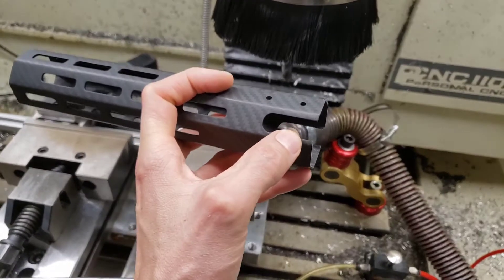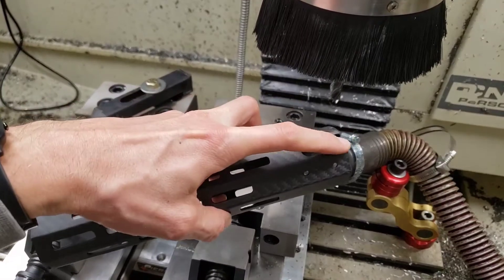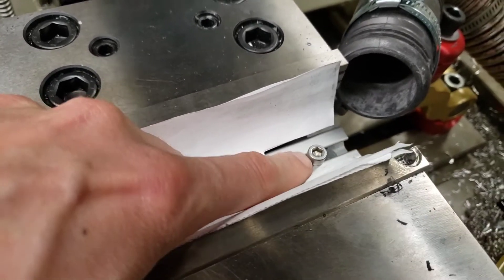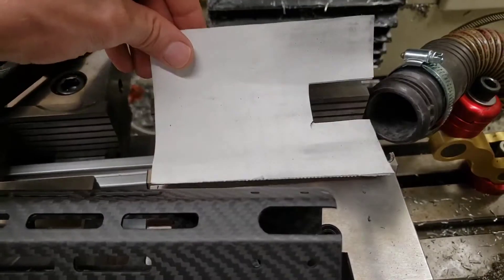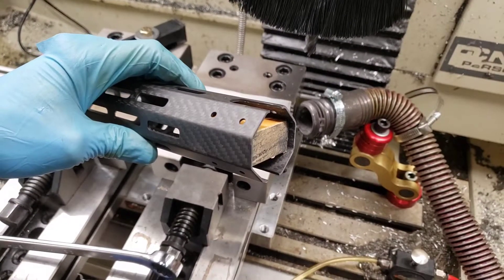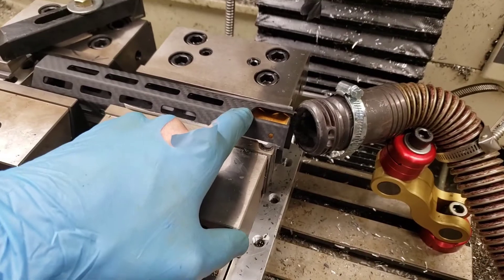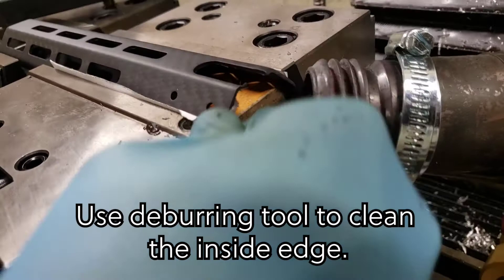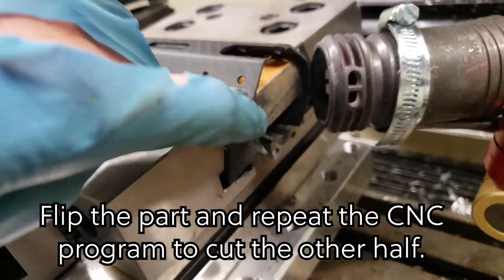Cutting The Ends Of Carbon Fiber Tube on CNC Mill | No Chipping Technique | Tormach How To Video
Cutting The Ends Of Carbon Fiber Tube | No Chipping Technique | Engineerable How To Video